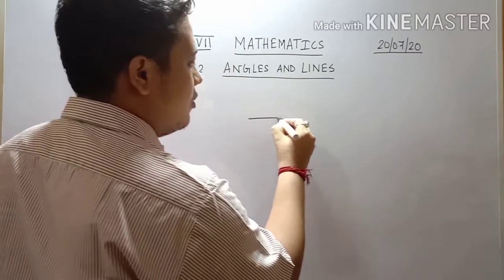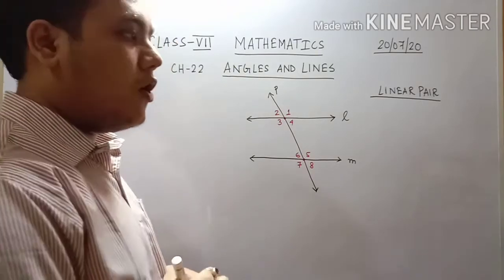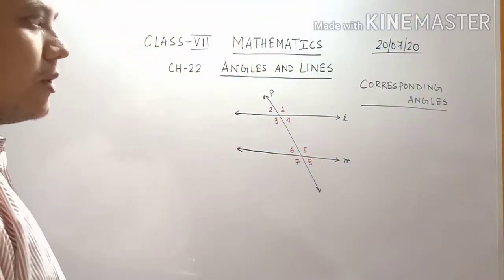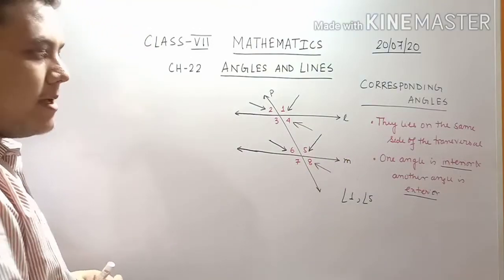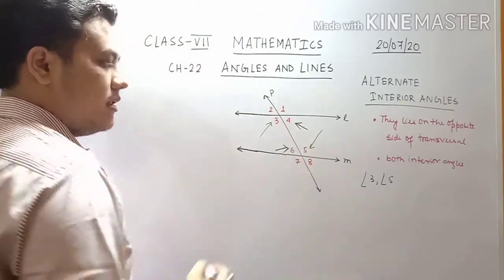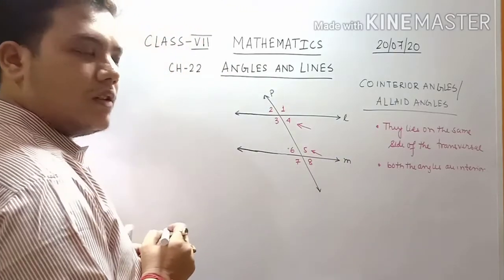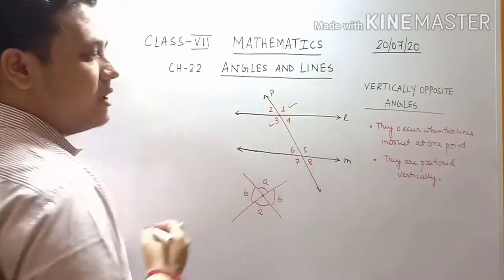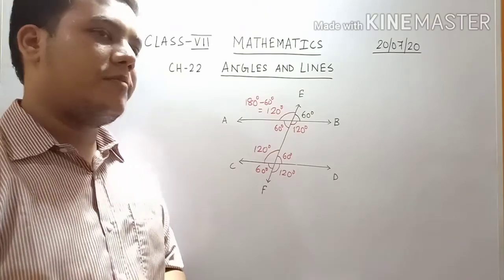CMS : CLASS VII MATHEMATICS GEOMETRY PARALLEL LINES